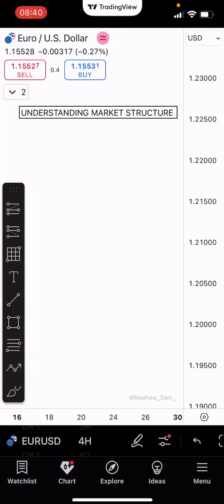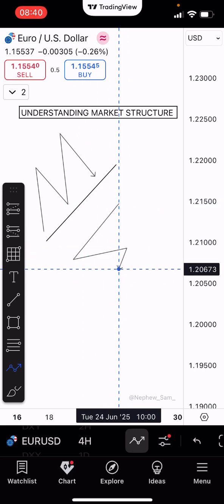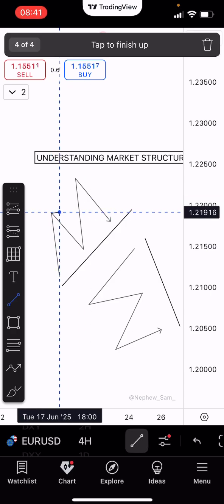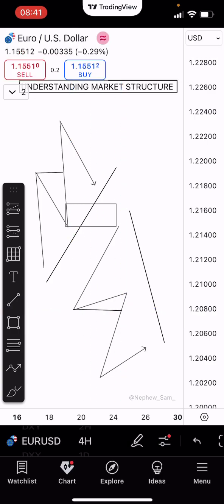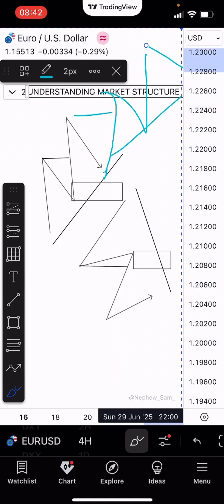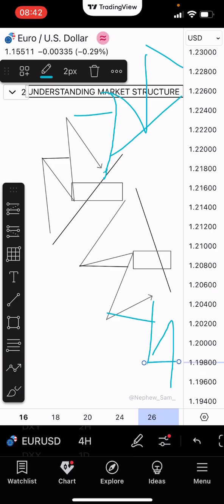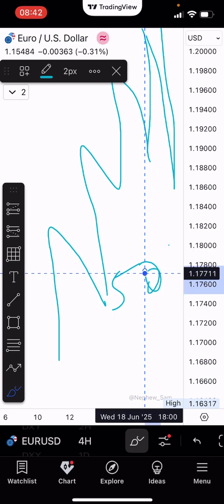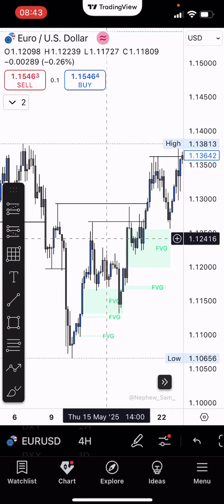Are you a Forex trader struggling to mark structures correctly? Watch this short video for guidance.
Join TenTrade, a top broker and prop firm, offering fast trades, high leverage, and funded accounts to boost your trading journey. Trade smarter, scale bigger!

Link will be in the comment section